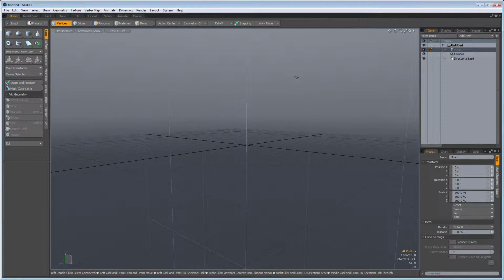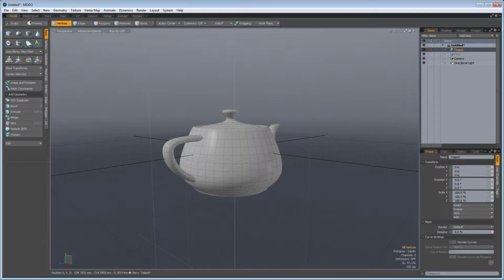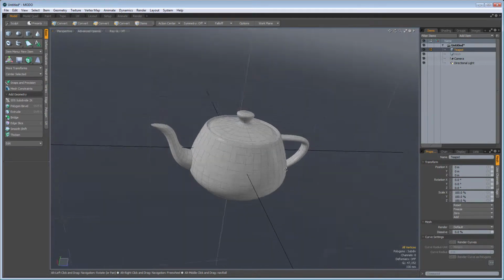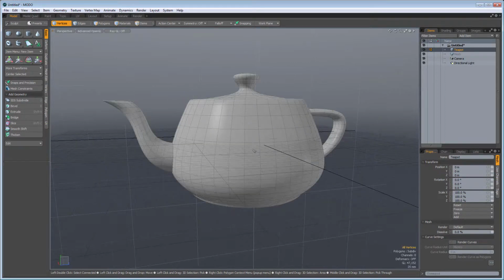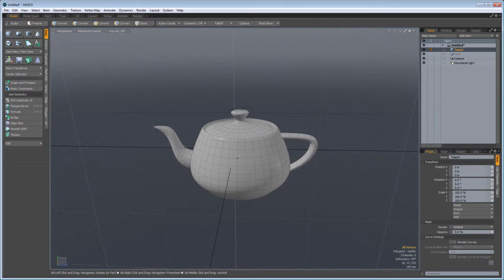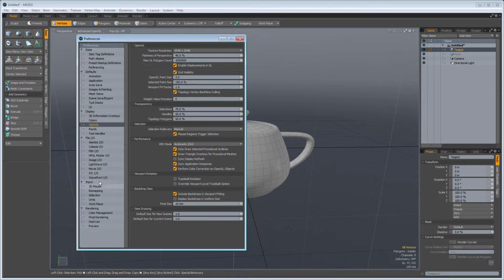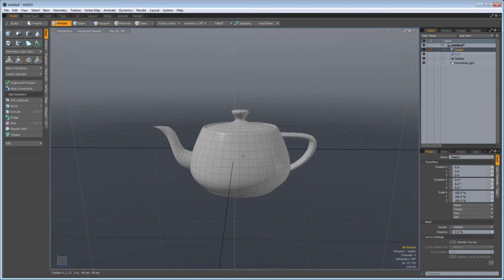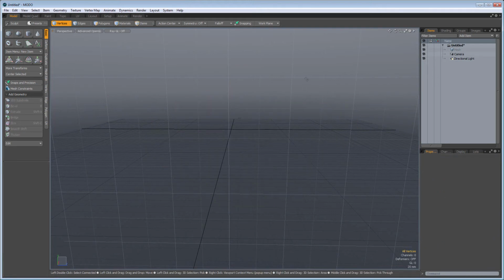Using MODO with 3ds Max Navigation